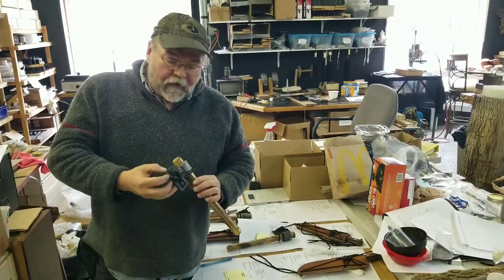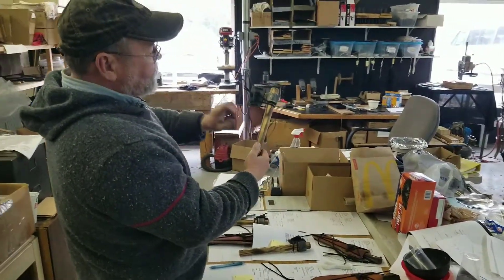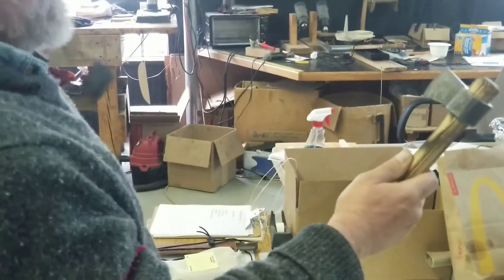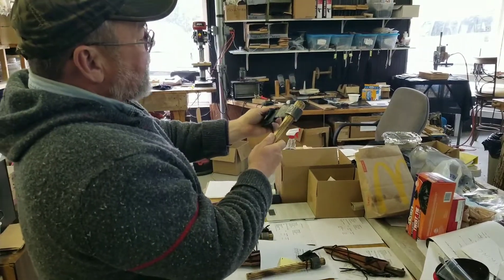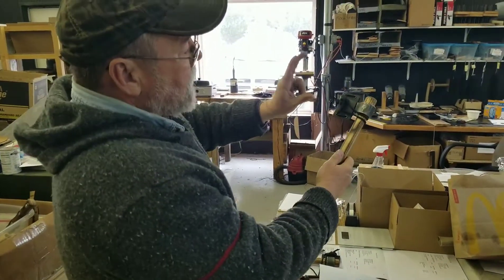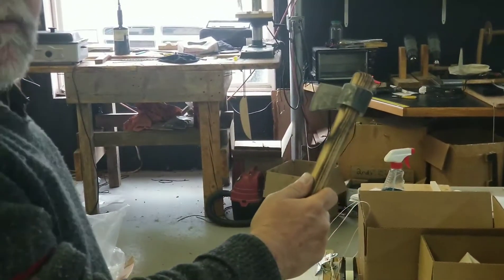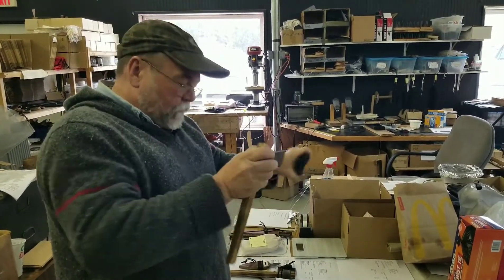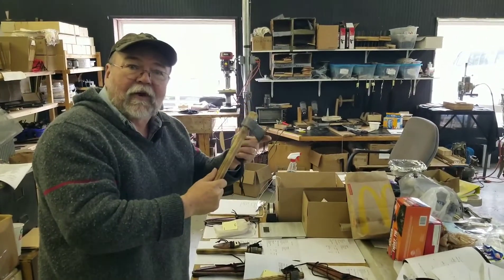Tomahawk Quickdraw Sheath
Our tomahawk can be unsheathed in a flash!